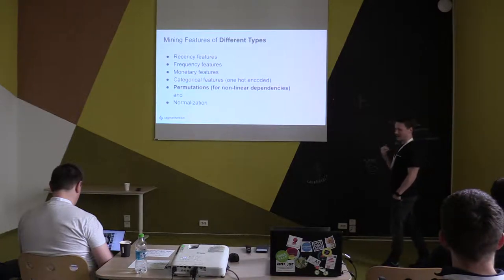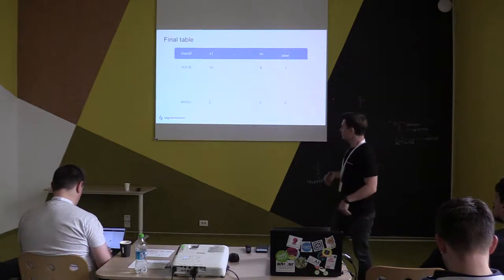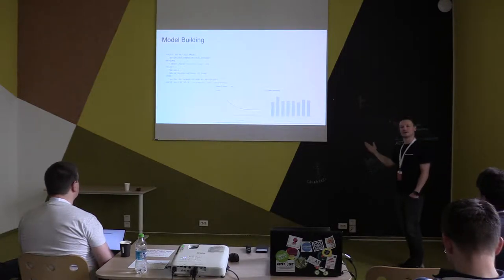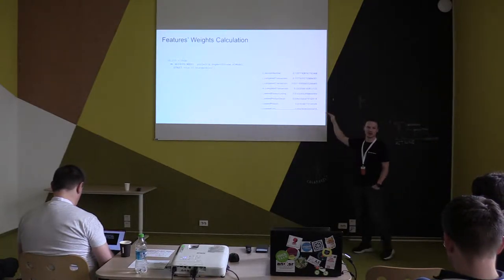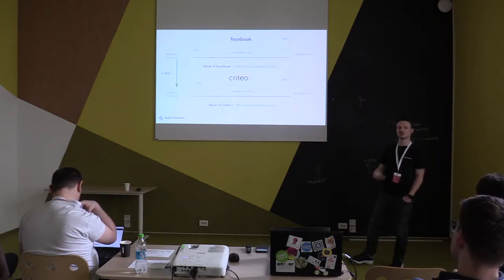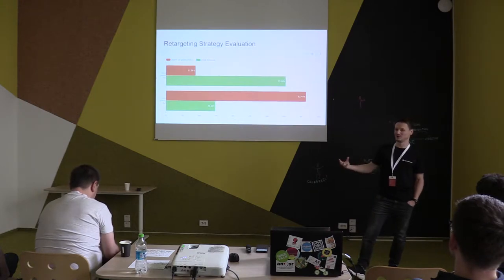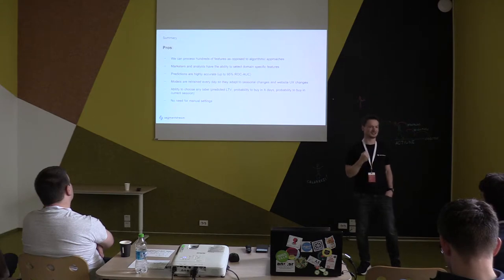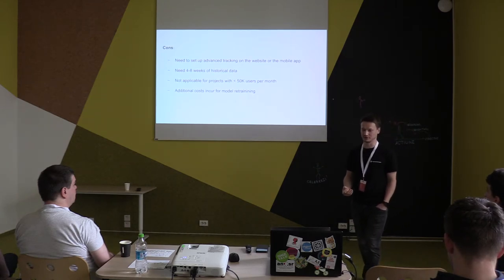(05) Constantine Yurevich - Machine Learning (ML)-based attribution using Google Big Query ML (MSM)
În data de 2 noiembrie 2019 a avut loc la sediul Maastricht School of Management Romania (Bd. Dacia, nr. 99, et. 3) MeasureCamp Bucharest 2019, prima ediție a MeasureCamp în România.

Mai jos, fotografii și (parțial, nu am putut participa la toate sesiunile) înregistrarea audio și video a evenimentului.